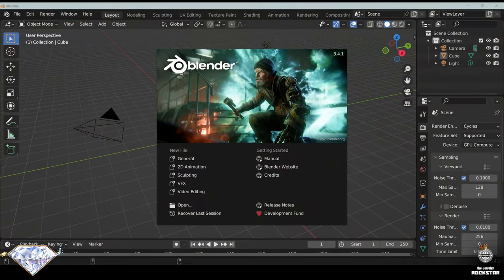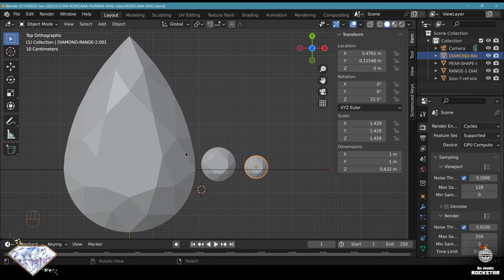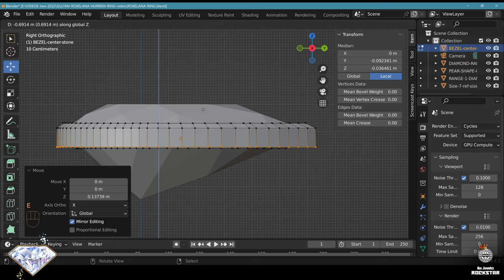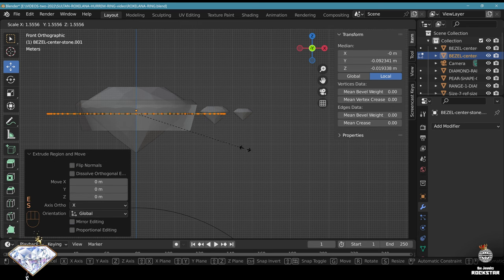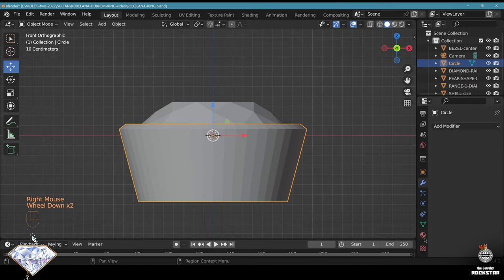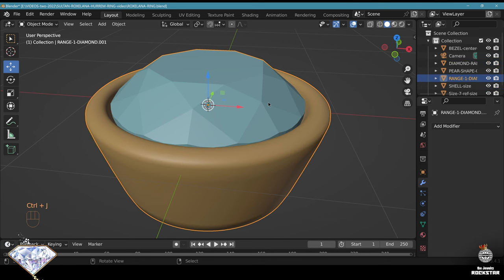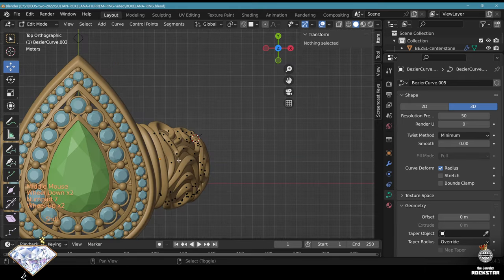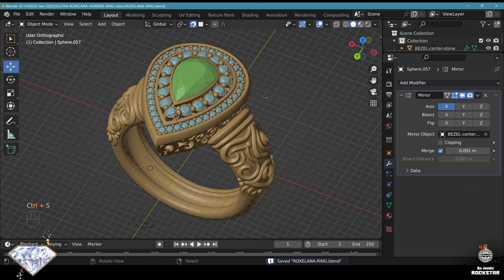3D Jewelry Modeling the very famous Roxelana Hürrem Sultan Ring in Blender 3.4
In this video, I model the very famous Roxelana Hürrem Sultan Ring. A follower requested help to complete this design. It's the last video of 2022, what a way to end the year for a Happy 2023!

Internet:
Damien Rohrbach The Jewelry Artist